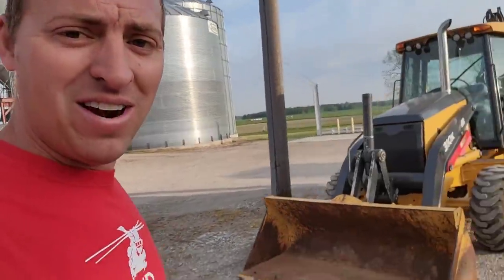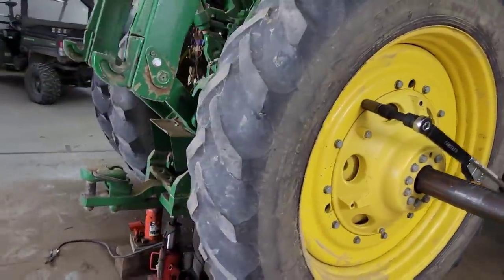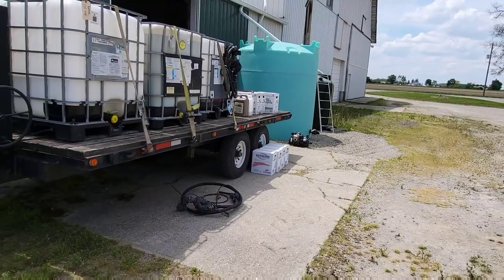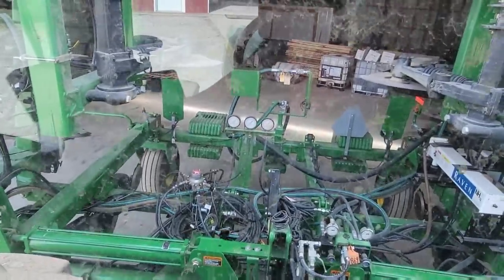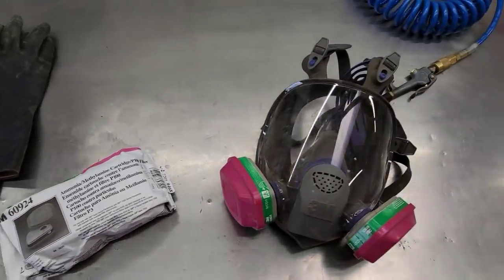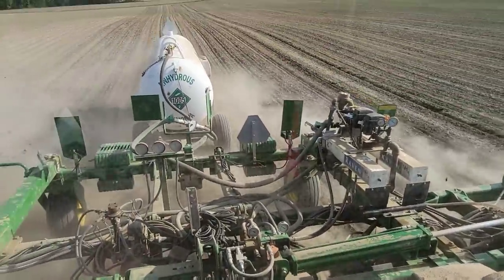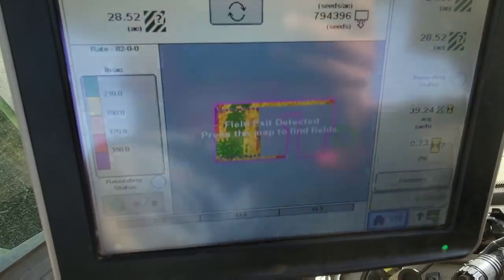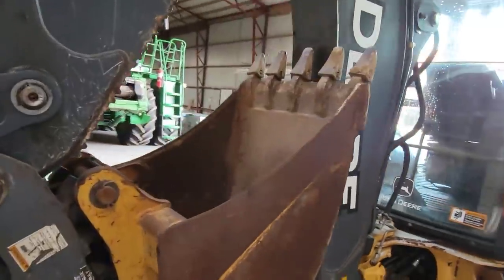The New Backhoe is Here! - #425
Getting the parts I need
Fixing the tractor wheel
Moving chemicals
Bean delivery
Hooking up the Anhydrous bar
Running the first tank of anhydrous
Planter montage